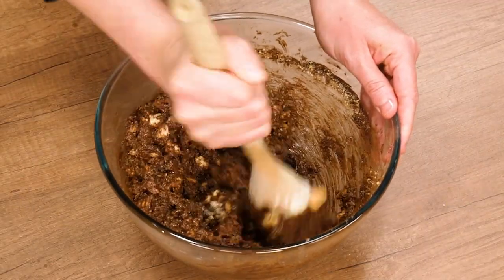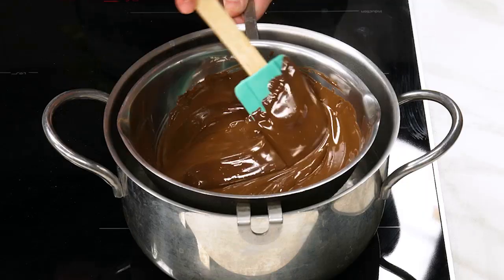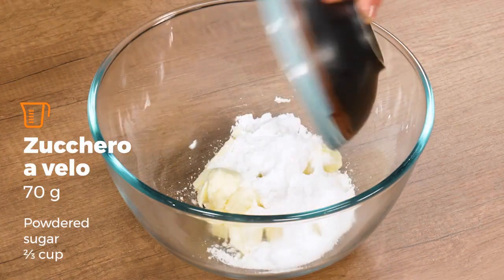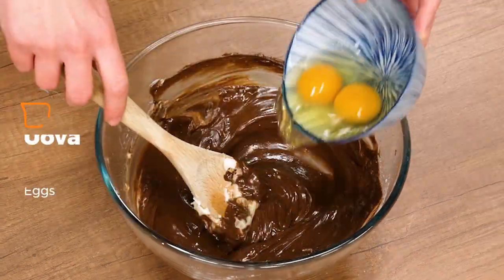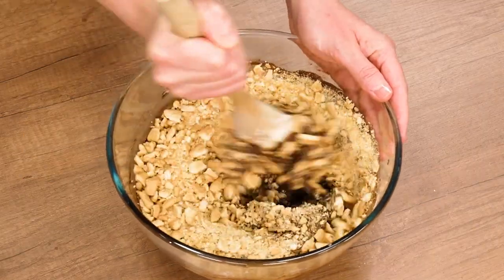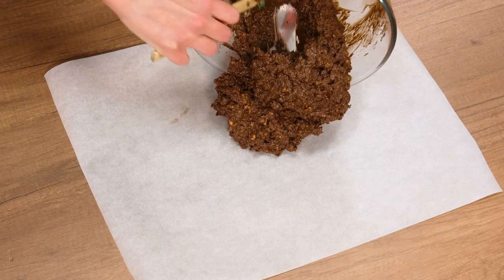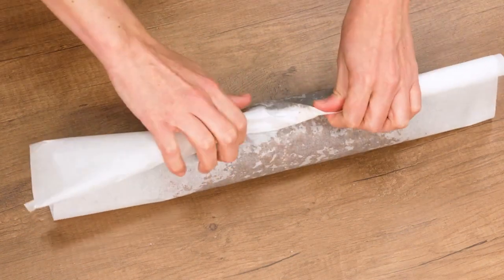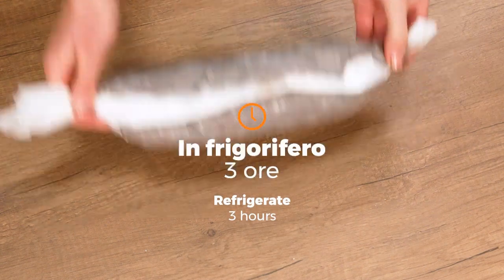CHOCOLATE SALAMI 🍫🇮🇹😋 a timeless dessert loved by all!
Make the classic no-bake Italian chocolate salami with cookies, chocolate, eggs, and butter for a timeless dessert loved by all! 🍫🇮🇹😋 👇RECIPE👇

INGREDIENTS
Dark chocolate 200 g
Eggs (2 medium) 105 g
Dry biscuits 250 g
Unsweetened cocoa powder 10 g
Butter (at room temperature) 150 g
Powdered sugar 70 g
Rum 30 g
FOR DECORATING
Powdered sugar as needed
PROCEDURE:
To prepare chocolate salami, first finely chop the dark chocolate, transfer it to a bowl, and melt it in the microwave or using a double boiler. Let it cool slightly, and in the meantime, break the dry cookies into small pieces with your hands; they shouldn't be too large but shouldn't be completely crushed either.
At this point, in another bowl, add room temperature butter and work it with a spatula to soften it. Add powdered sugar.
Mix until you have a smooth cream, then incorporate the now cooled chocolate and mix well with the spatula.
Add the eggs and mix. Then add the rum.
Mix again, then sift the cocoa powder into the mixture and mix until you have a homogeneous dough.
Add the cookies to the mixture and mix until well combined. Transfer the mixture onto a sheet of parchment paper.
Shape it with your hands into an elongated sausage shape. Then transfer the salami onto a sheet of plastic wrap and roll it up, making sure to seal the ends. This will give you a more precise shape.
Transfer the chocolate salami to the refrigerator for at least 3 hours. To achieve a rounder shape, you can place it on a baking sheet or a baguette baking tray. After the 3 hours have passed, remove the plastic wrap, dust it with powdered sugar, and cut it into slices. The chocolate salami is ready to be served!